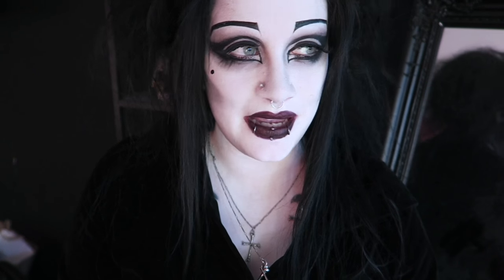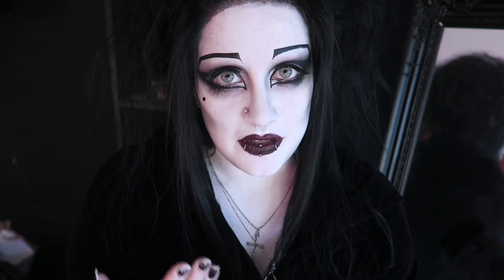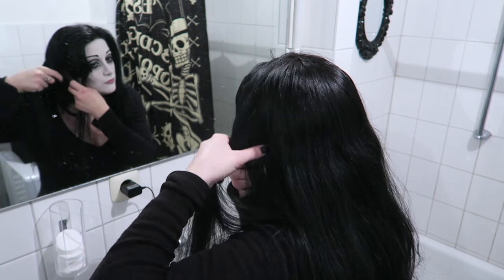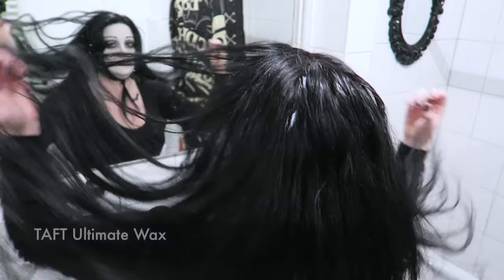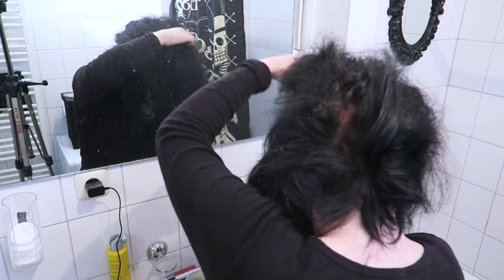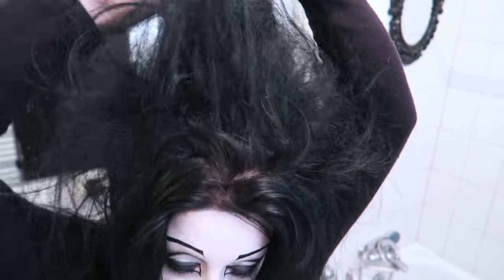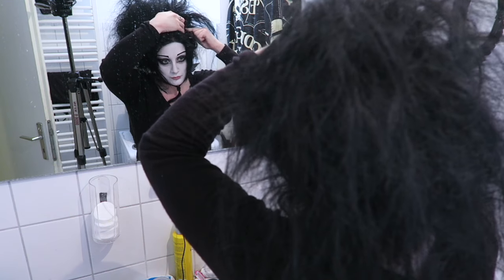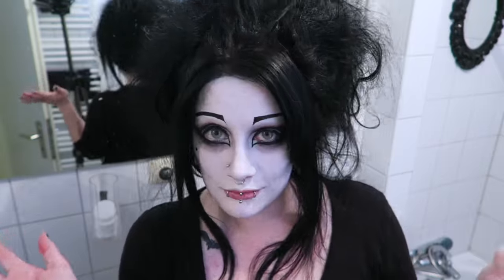How I Style My Hair | Black Friday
Disjecta Membra - Madeleine! Madelaine!

This video was not sponsored, all opinions expressed herein are genuine and my own :)